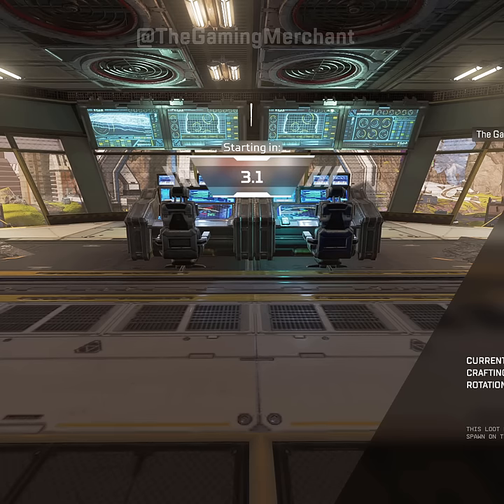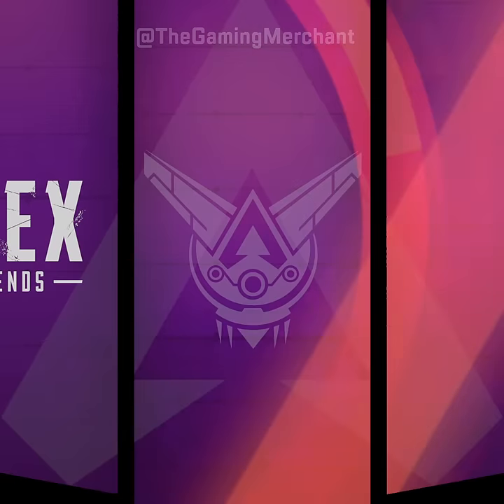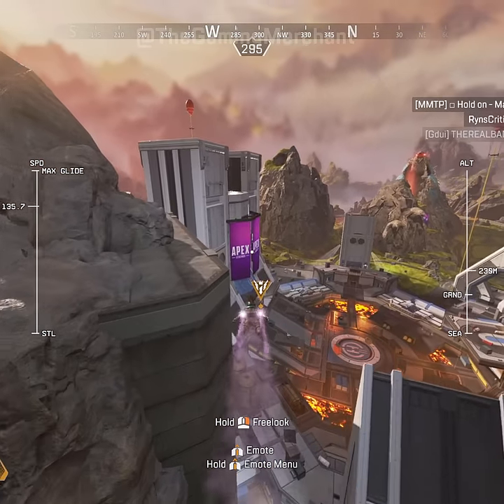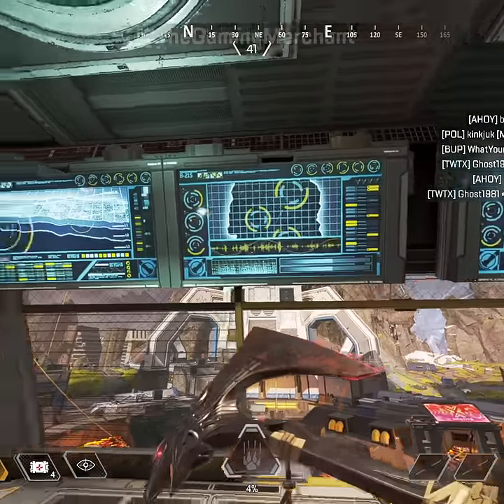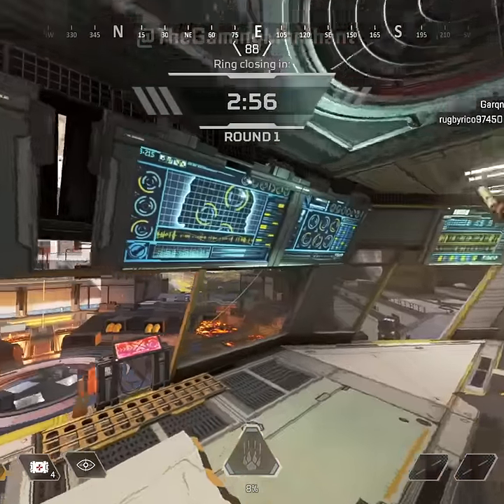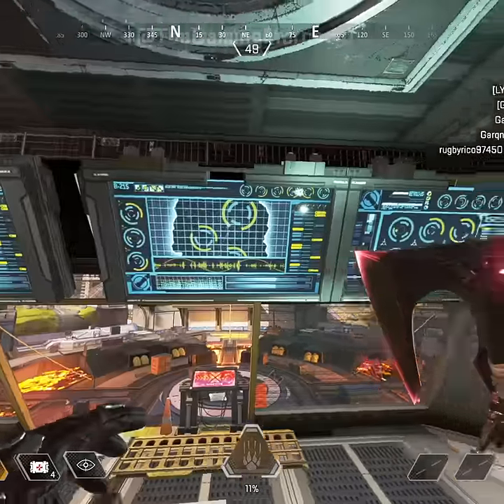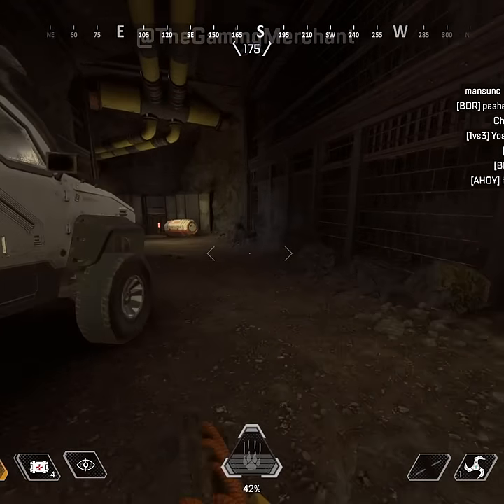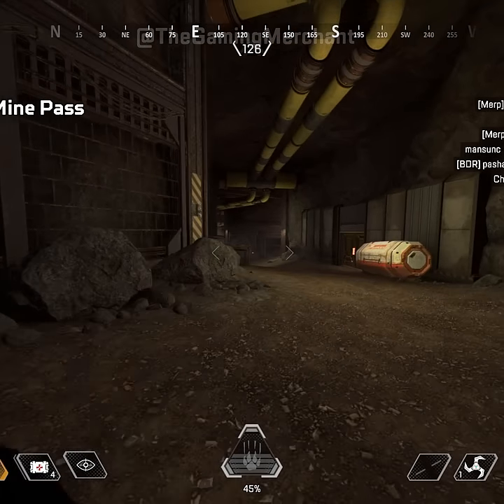NEW Teaser For Season 10! World's Edge Is About To Change Forever! Apex Legends